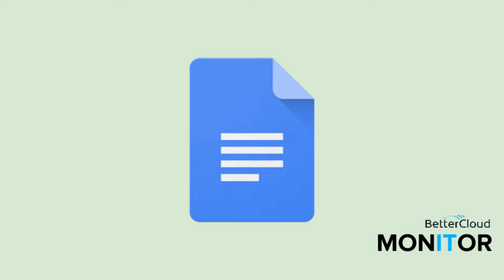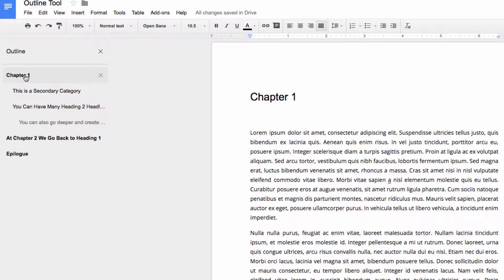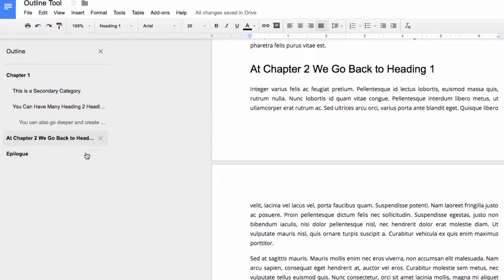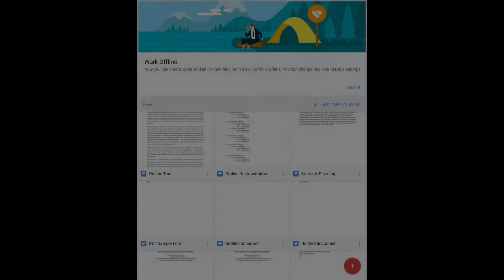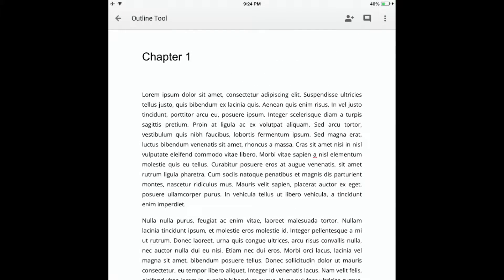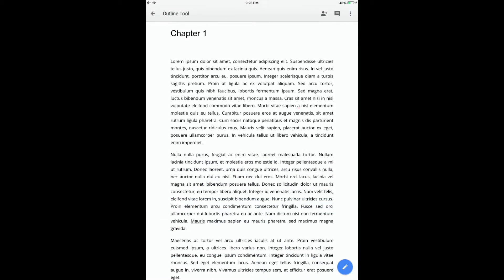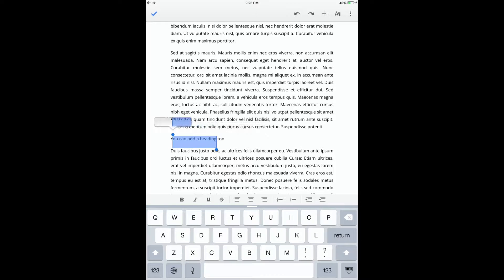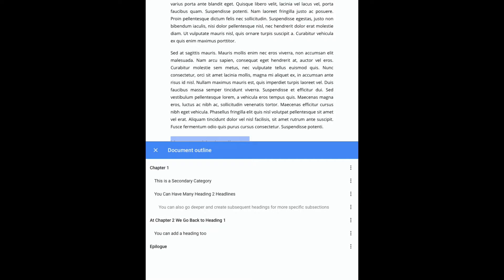How to Use the Outline Feature in the Google Docs App on Your iOS Device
The outline feature in Google Docs is a great time-saving tool for navigating through long documents, and this feature was recently released for iOS devices. If you do a lot of work on your phone, then this can make working on-the-go even easier. Here's how to use it on your iOS device.